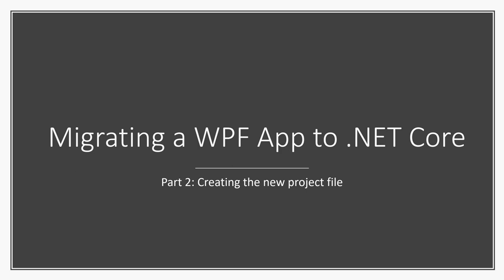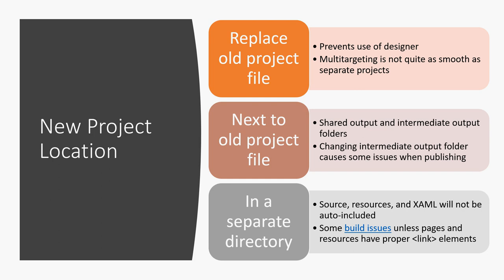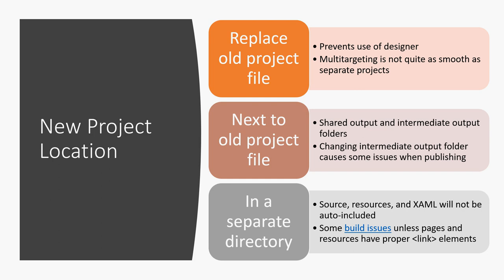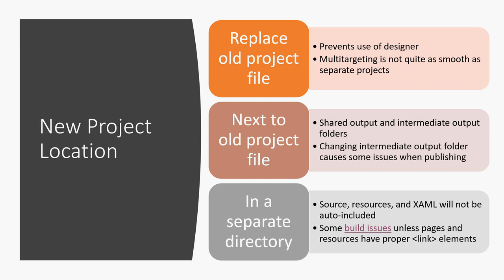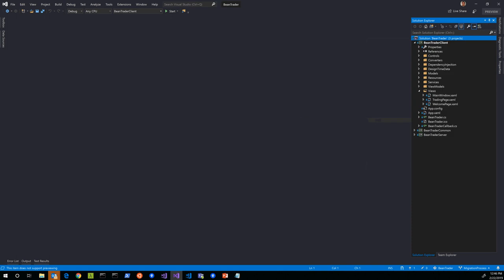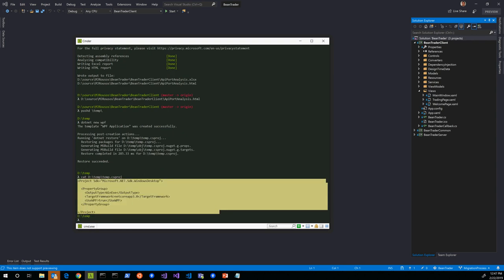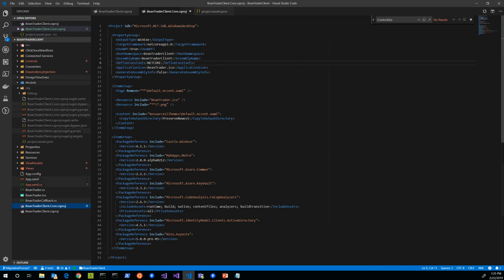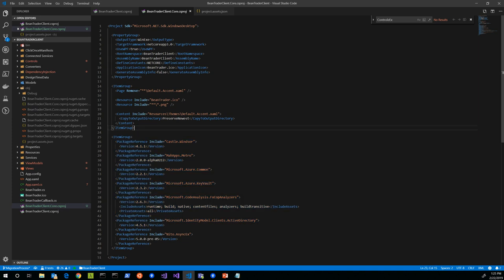Migrating a WPF App to .NET Core 3 (2/5)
End-to-end walk-through of porting a .NET Framework WPF app to .NET Core 3.

The initial project state is in the NetFx directory and the final, migrated .NET Core project, is in the NetCore directory.